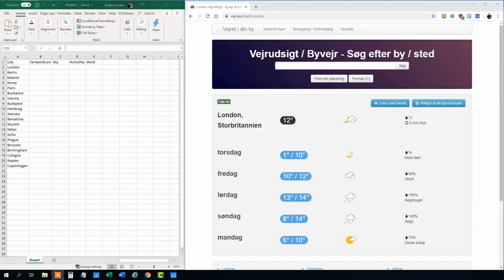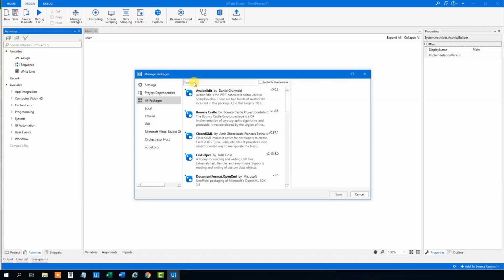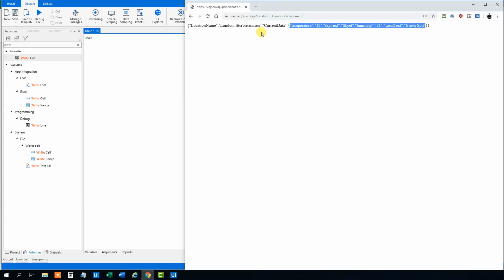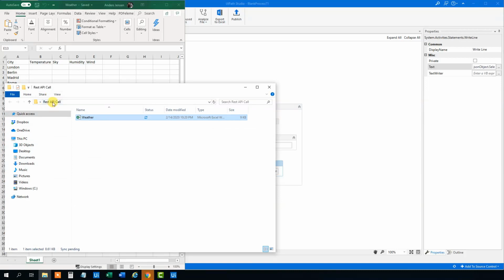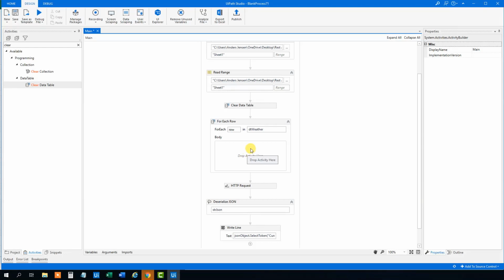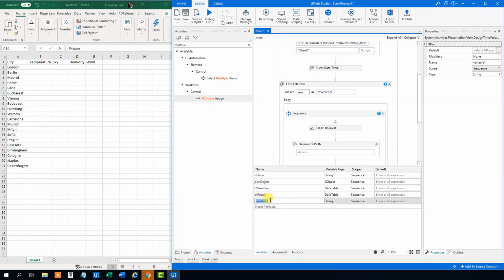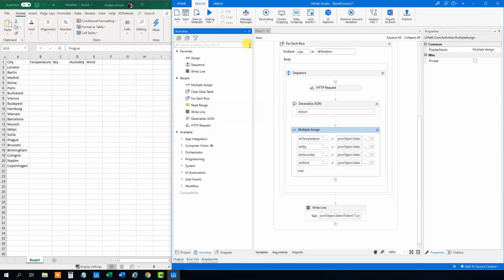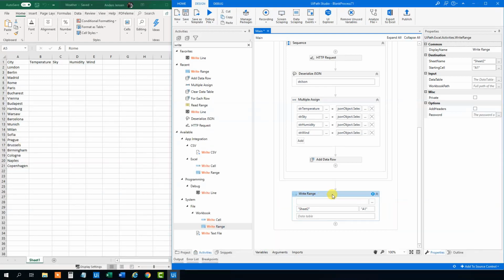UiPath | Make REST API calls, JSON parsing and write to Excel/CSV | Tutorial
UiPath can make REST API calls, handle the JSON parsing and write to Excel/CSV in one workflow that fetches weather data for 20 cities.

An Excel sheet lists 20 cities, and the robot fills in today's temperature, sky, humidity and wind for each of them. Typing every city into the weather site would take a long time and give more chances of failure. An API call gets the same data below the user interface instead. Install the UiPath web activities package in "Manage Packages" and add an "HTTP Request" with the site's JSON link for London as the endpoint. Its output is a JSON string, which "Deserialize JSON" converts to a JSON object. A "Write Line" first prints all the current data. SelectToken then applies LINQ to pick out a single value, such as the humidity of 71 for London. For the real case, read the sheet twice with "Read Range": Once for the cities and once for a result table that is cleared down to its headers. Inside "For Each Row", the city from the current row replaces London in the endpoint. A "Multiple Assign" puts the temperature, sky text, humidity and wind text into four string variables, with each key spelled in the expression exactly as it is in the JSON. Then "Add Data Row" writes the city and the four values to the result table as an array.

TOP LEARNINGS
🔹 Deserialize the JSON string before you read values
🔹 SelectToken applies LINQ to get one value per expression
🔹 Put the city from the current row into the endpoint to make one API call per row

Sheet 2 of the same workbook receives the finished table with headers from a workbook "Write Range". Writing into sheet 1 also works, yet a new sheet keeps the input data in case you need it again. The full run takes a little longer, but it is still much faster than a robot typing each city into the website.

CHAPTERS
00:00 Intro and the weather data case
01:30 How the UiPath Robot works in the user interface
02:35 Install package (JSON, REST, SOAP, XML)
03:00 HTTP Request
03:55 Deserialize JSON
04:14 Create JSON Object
04:35 Extract the data from the JSON Object
05:51 SelectToken (LINQ)
07:17 Read input data from Excel/CSV
09:38 Creating a dynamic selector to the HTTP Request
11:40 Get the individual data out
13:58 Add Data Row
15:49 Output the data to Excel/CSV